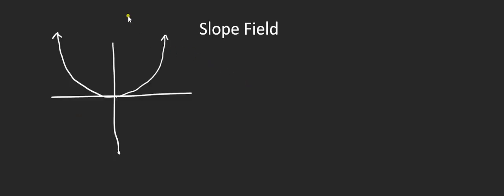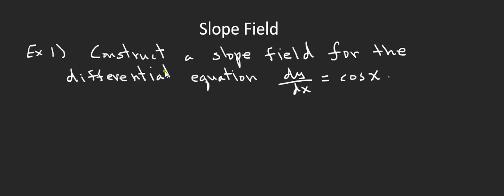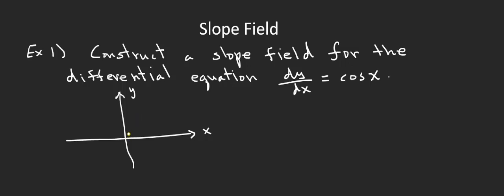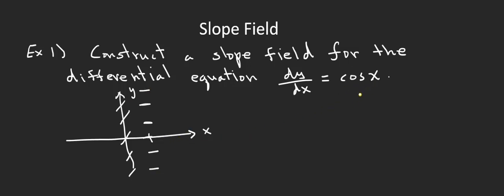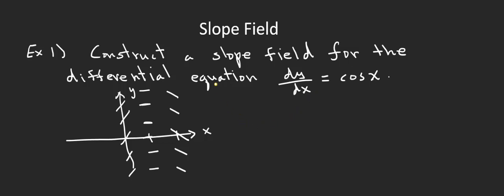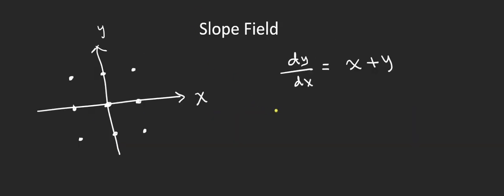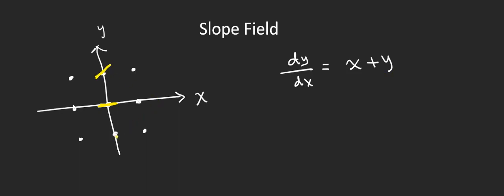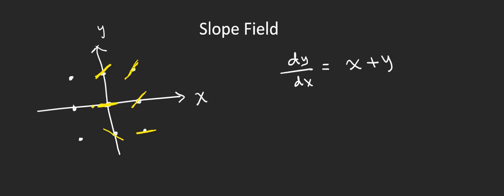[Calculus] Slope Field